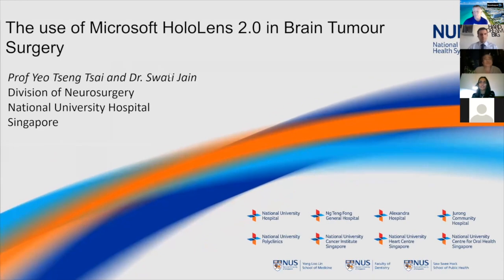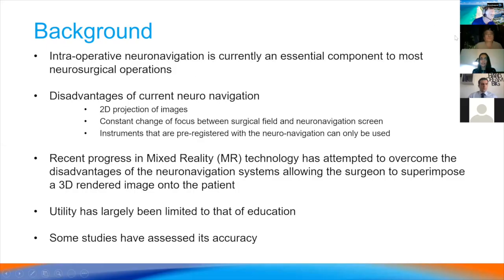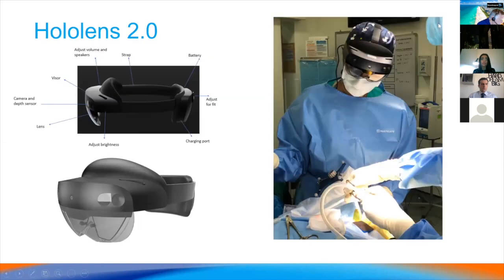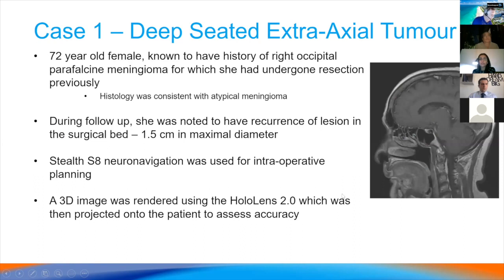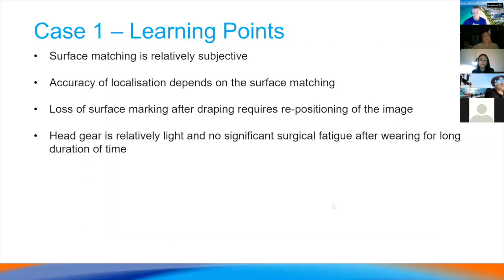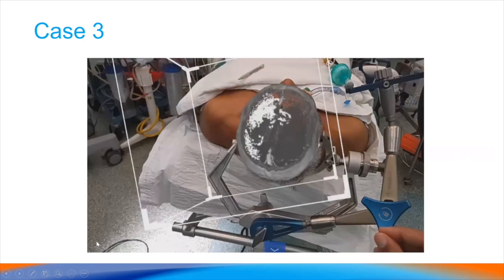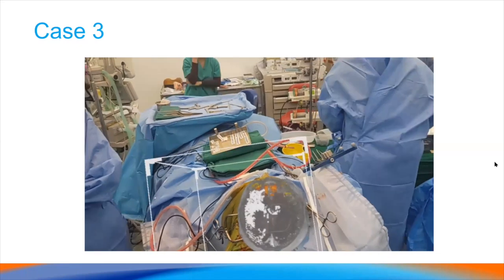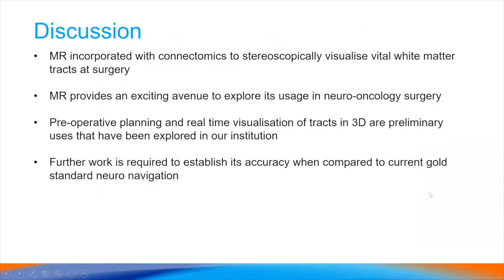The use of Microsoft Hololens 2 0 in Brain Tumour Surgery